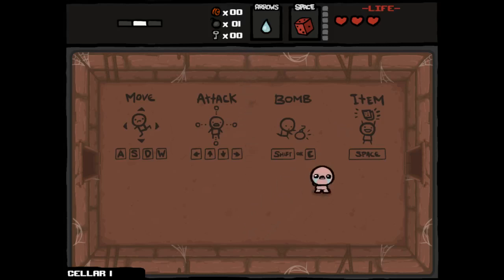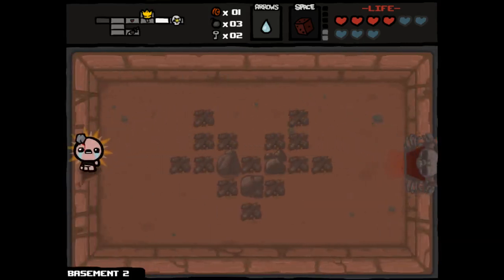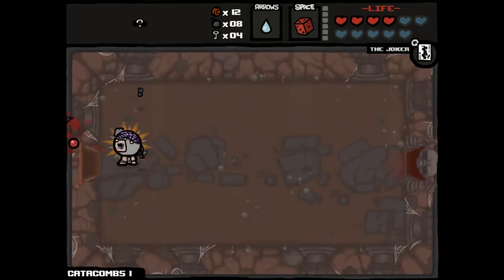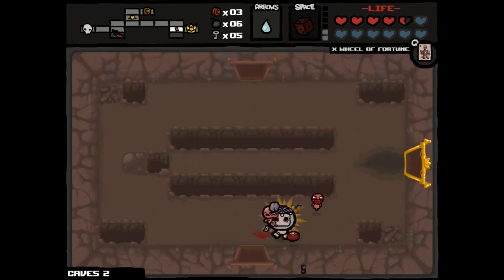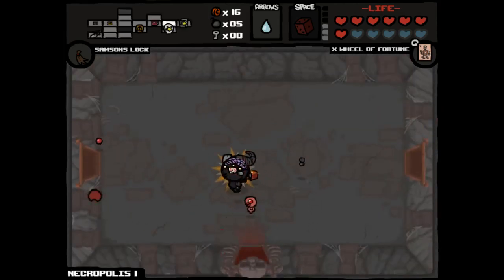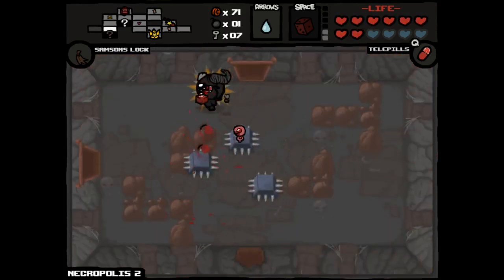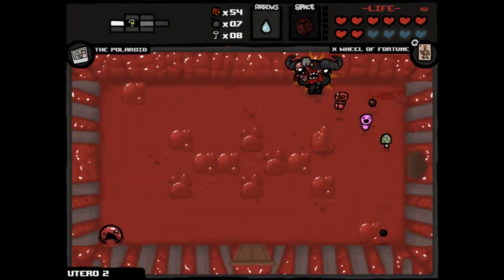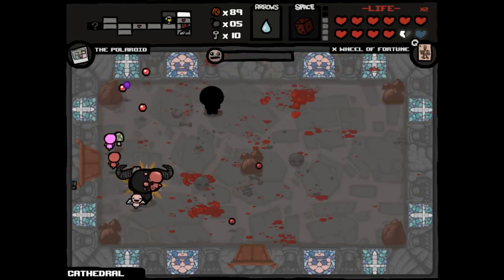Let's Play - The Binding of Isaac - Episode 689 [Herculean]